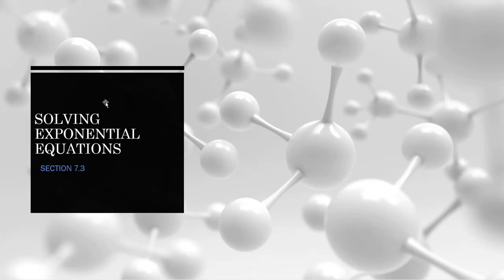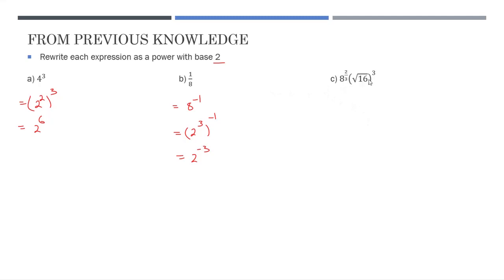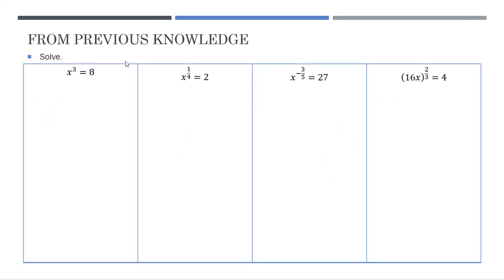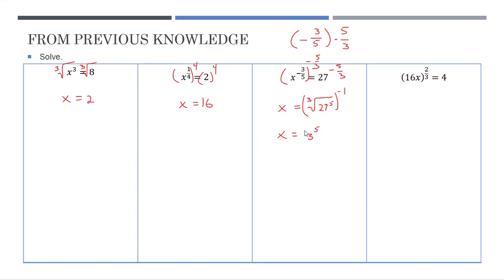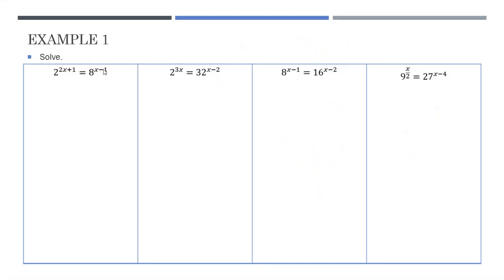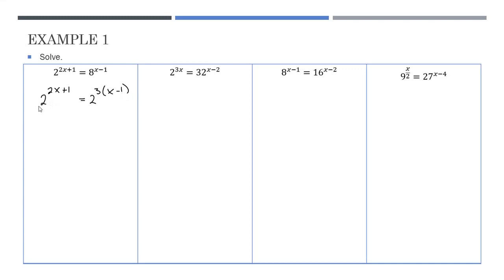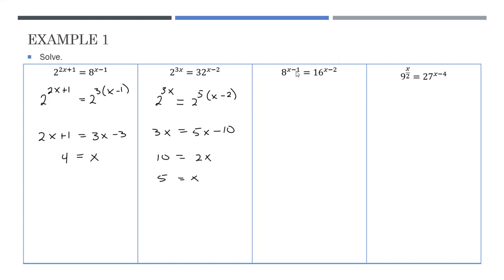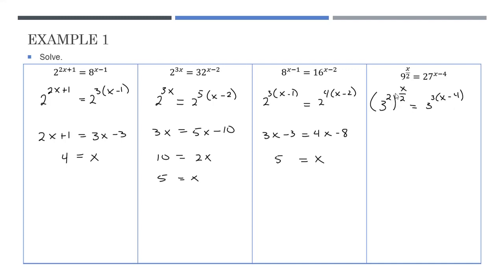M30-1 7.3 Video 1 Solving Exponential Equations Using Change of Base